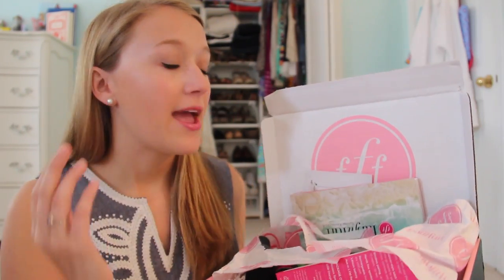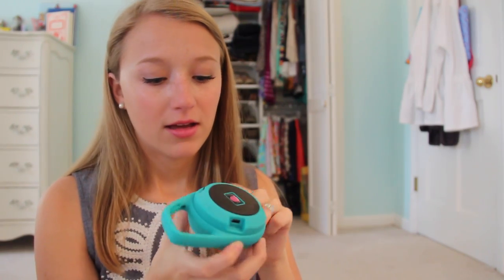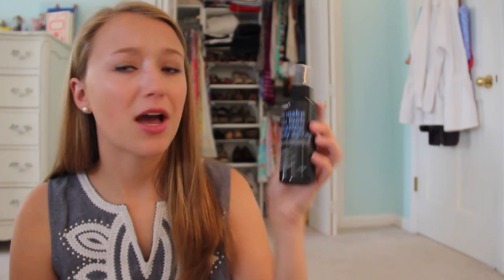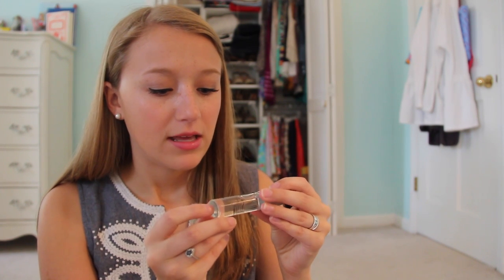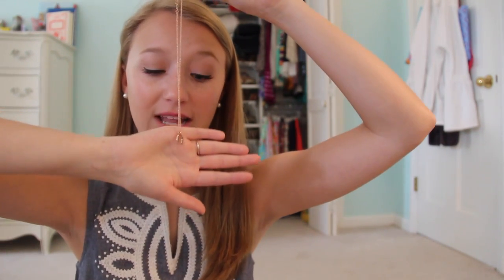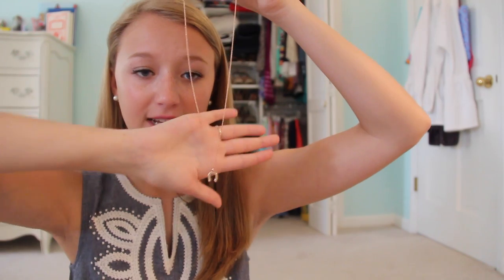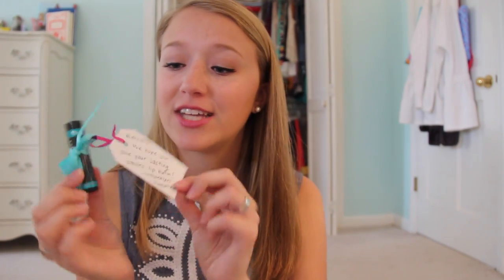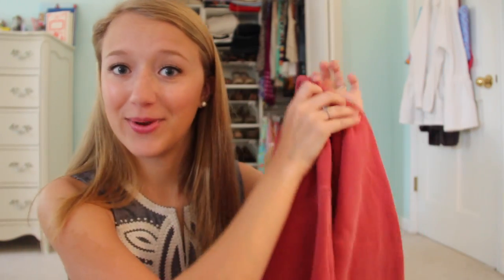Mail With Mere #12: FabFitFun & College Goodies!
Who else loves MWMs?! :)

MY STUFF:
Dress- local boutique (by "Mud Pie")

Vine- Meredith Edwards

FAQ:
Name? Meredith
Age? 18
From? Alabama
College? Belmont University '19